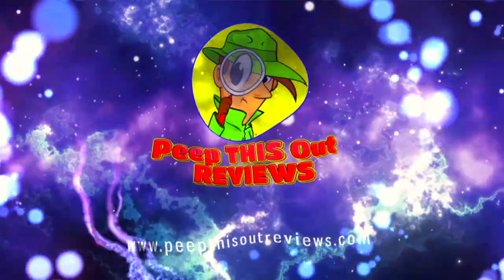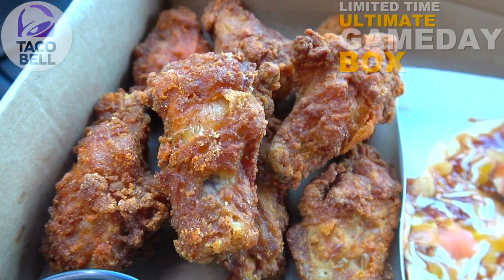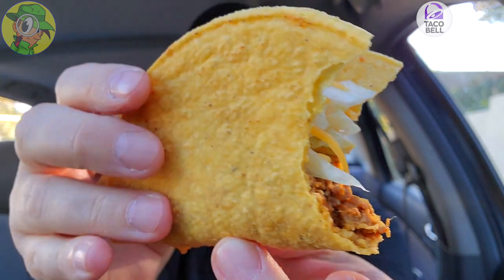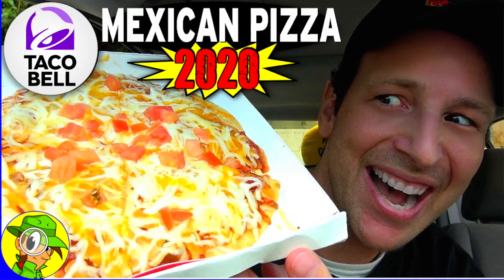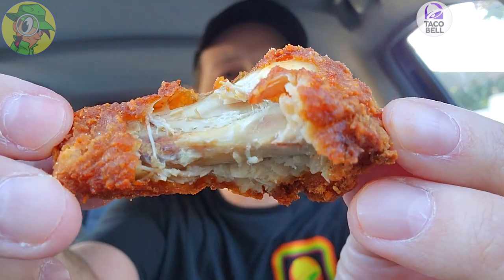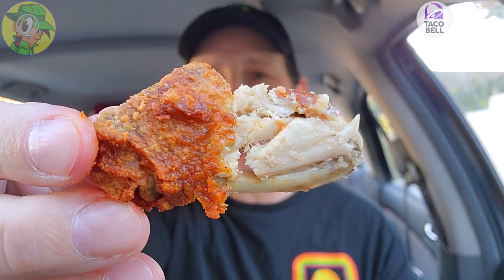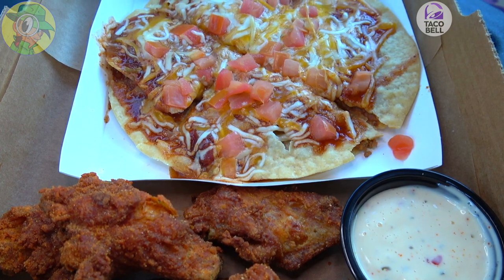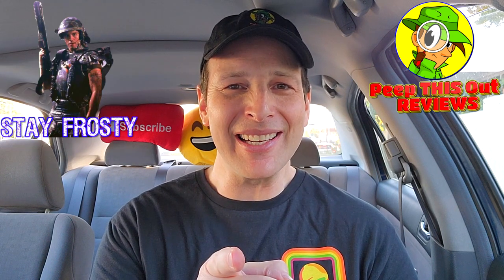Taco Bell® ULTIMATE GAME DAY BOX Review 🌮🔔✨🏈📦 Worth The Money?! 🤔 Peep THIS Out! 🕵️‍♂️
This review features the NEW LIMITED TIME ULTIMATE GAME DAY BOX now at Taco Bell® just in time for the BIG GAME! That's right! This NEW ULTIMATE GAME DAY BOX is lookin' to deliver the FLAVOR GOODS with a couple of MENU CLASSICS along with the Return of the FAN FAVORITE CRISPY CHICKEN WINGS too! So did this NEW ULTIMATE GAME DAY BOX deliver in OVERALL FLAVOR and WAS IT WORTH THE MONEY to check it out?! Find out all that and more right here in this DETAILED TACO BELL® FAST FOOD FOOD REVIEW!

Ian K swings by Taco Bell® to give their NEW ULTIMATE GAME DAY BOX a shot! Just how awesome was the New Taco Bell® ULTIMATE GAME DAY BOX?! Only one way to find out, guys! Peep THIS Out!

ULTIMATE GAME DAY BOX ($22.00)
Features 8 Crispy Chicken Wings with 2 Spicy Ranch Sauces on the side, 4 Crunchy Tacos and a Mexican Pizza.(™) 2520 cal